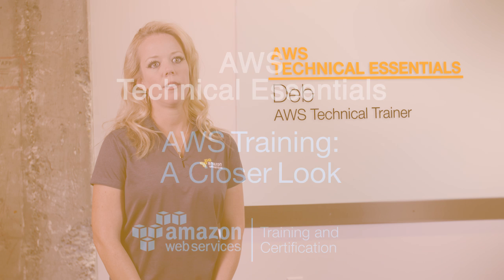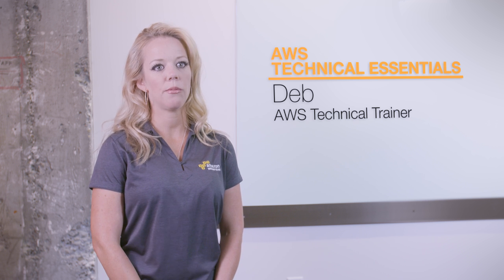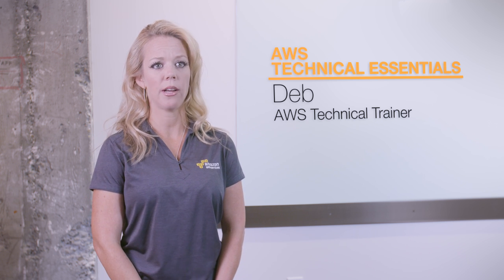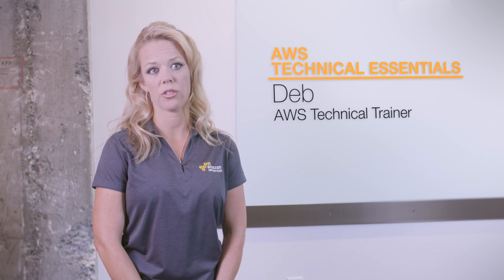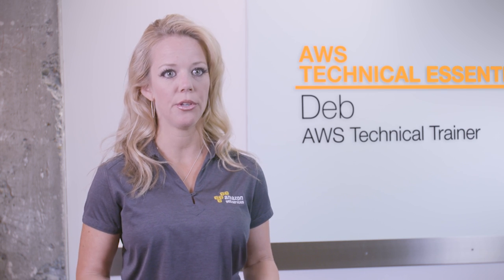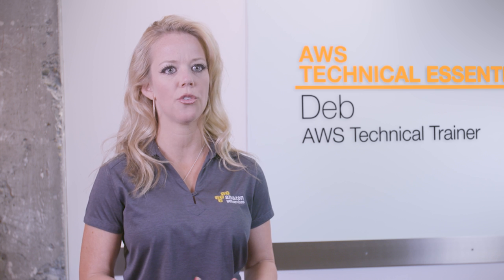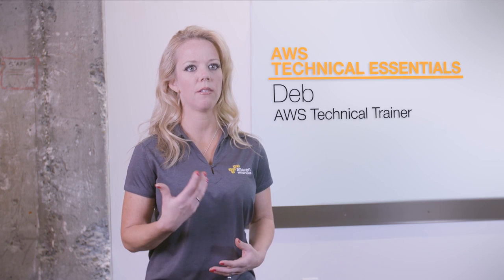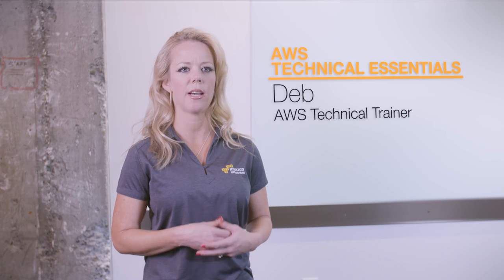AWS Technical Essentials: A Closer Look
Hear from a technical instructor about what you’ll learn in AWS Technical Essentials.